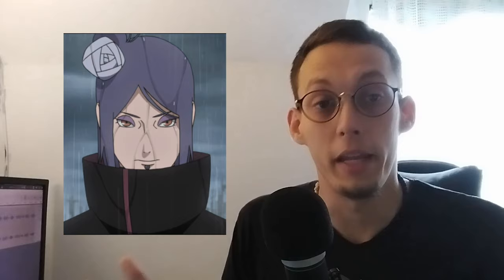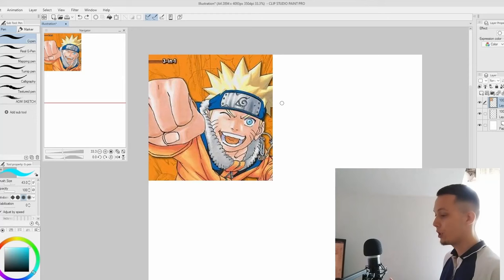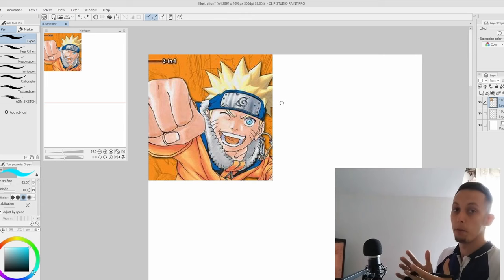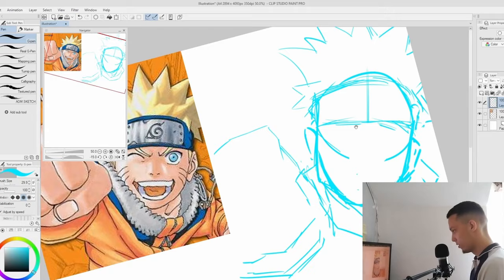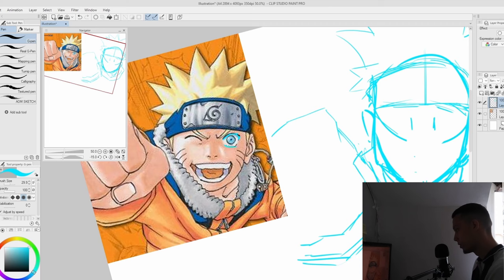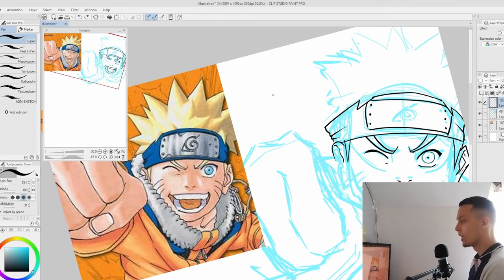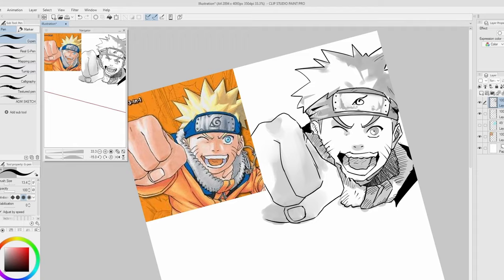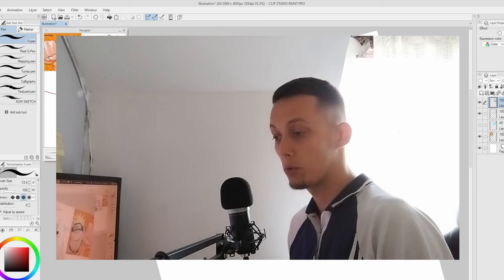How to draw in a style of Masashi Kishimoto (Naruto)